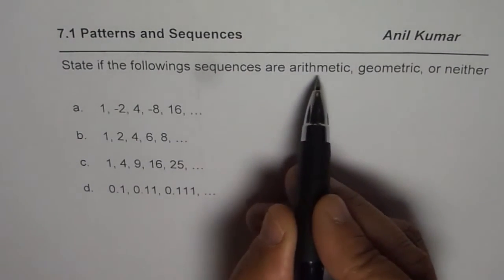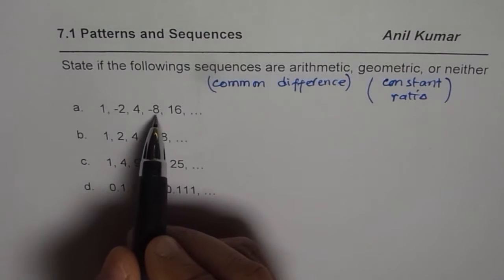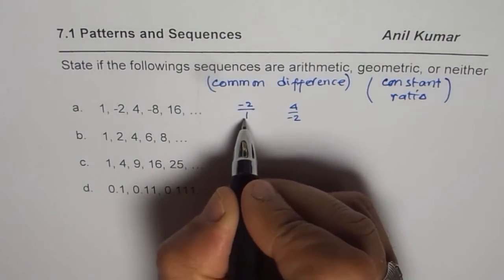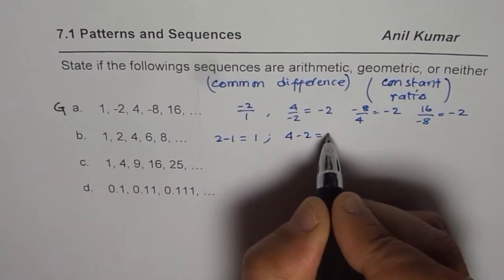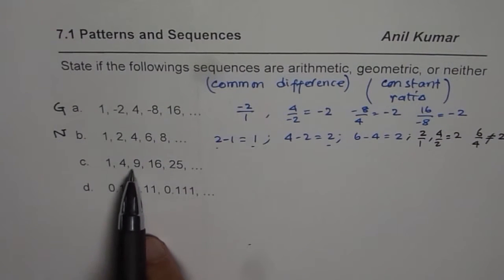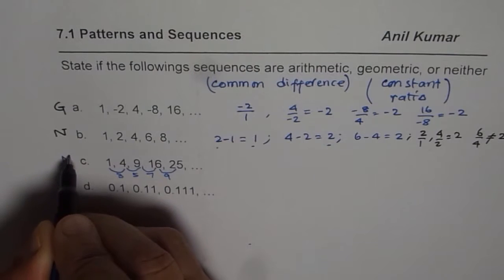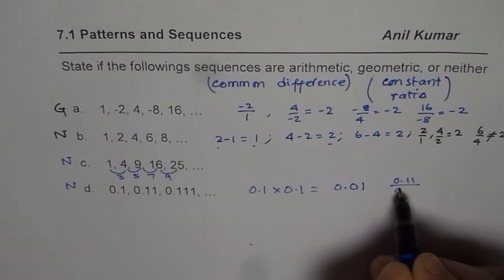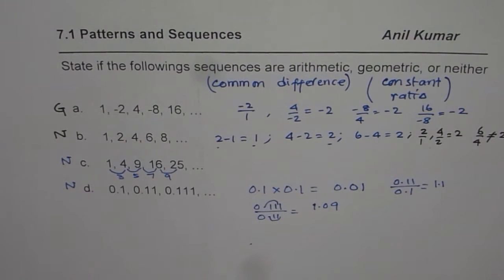Recognize Sequence Patterns Test